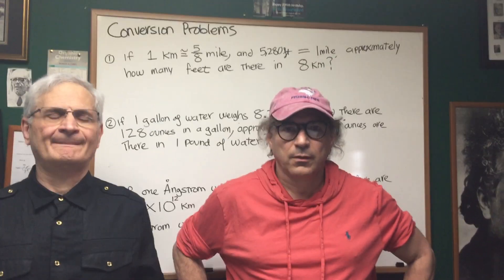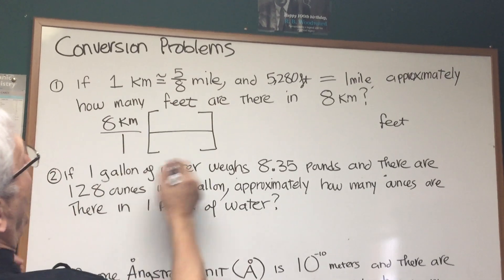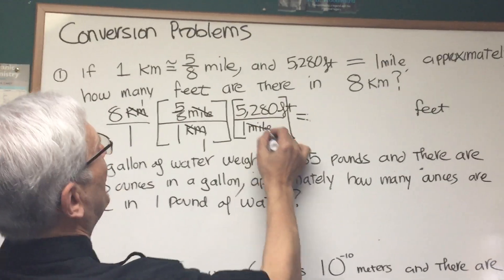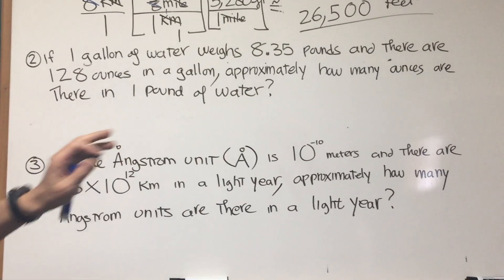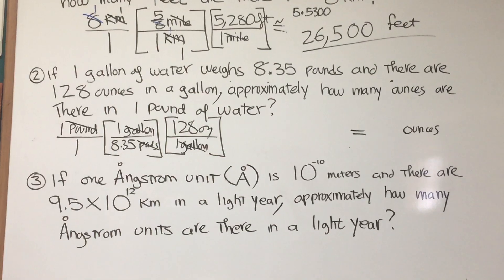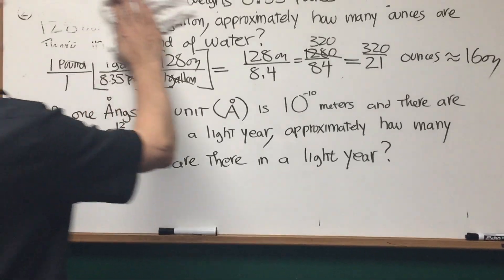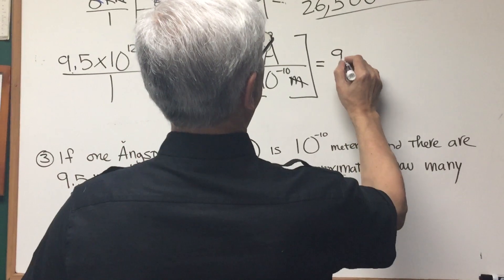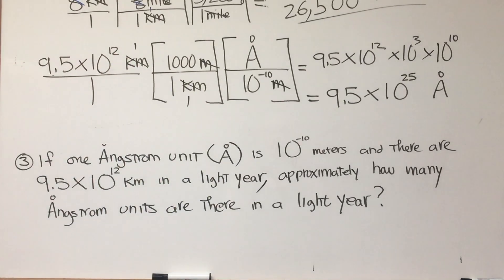Conversion Problems- ORGOMAN - DAT DESTROYER – Math